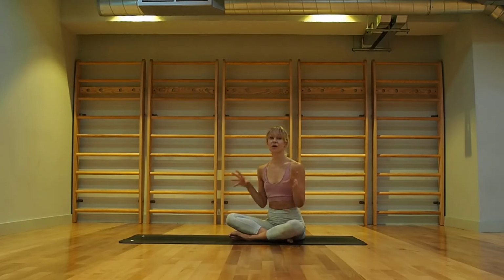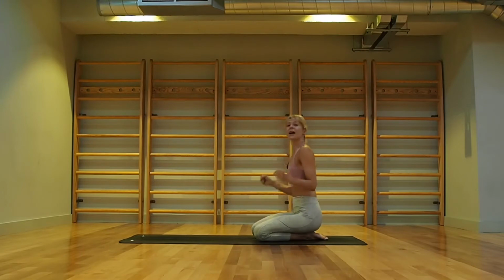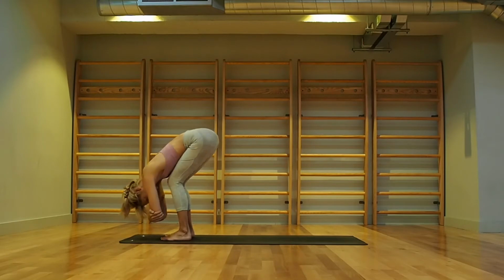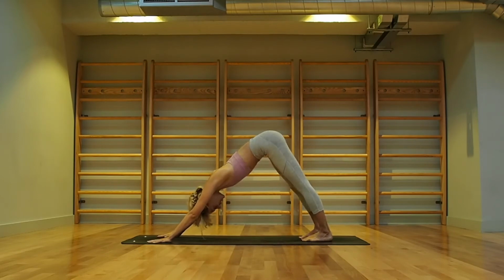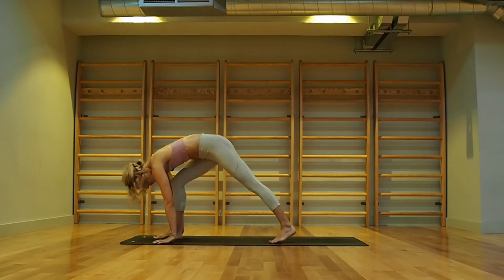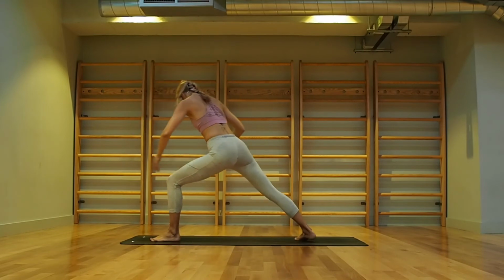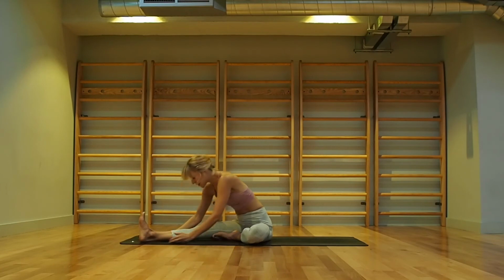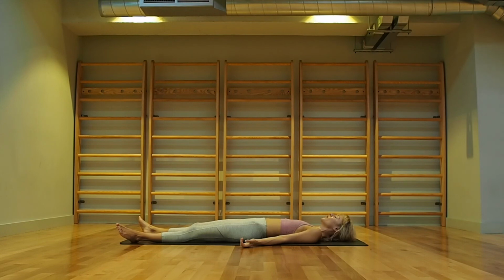35 Minute Strong Vinyasa Flow Yoga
My name is Jenny and I am a Personal Trainer, Pilates Instructor, Yoga Teacher, Life Coach and NLP Practitioner. I love all aspects of health and fitness and want to share my passion with others in the hope they will love it too.

Join me on the mat for a 35 minute strong vinyasa flow. Build strength and stamina with some double dip chaturangas and challenge your control, strength and balance with this standing series. I hope you enjoy, let me know if you give it a go xx